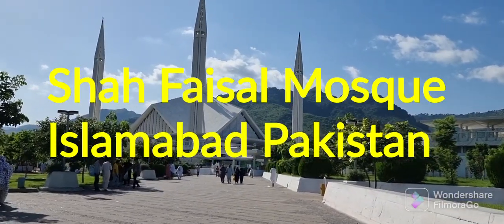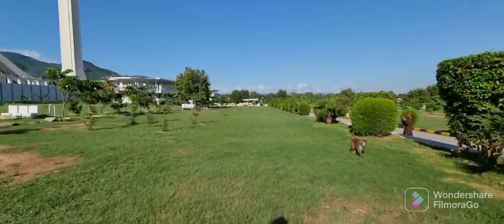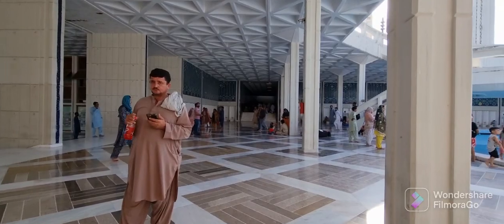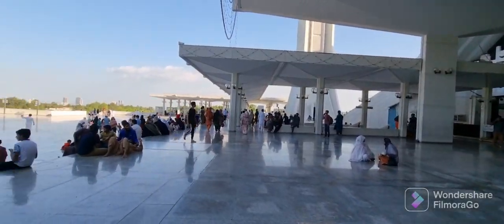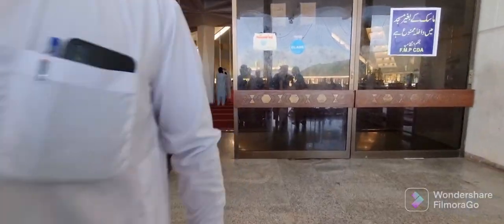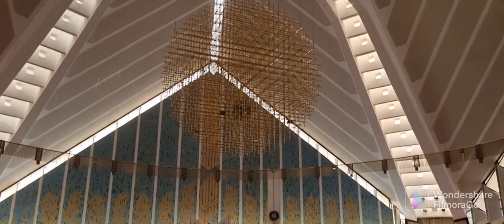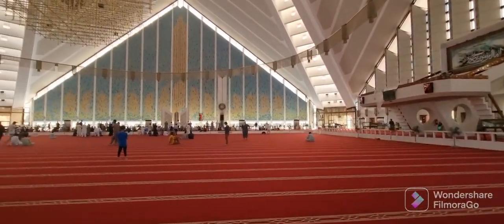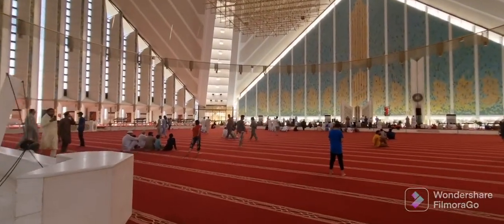Shah Faisal Mosque islamabad Pakistan /Visit Pakistan/ Visit islamabad/Largest Mosque in the world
A major tourist attraction in Pakistan, the mosque is a contemporary and influential piece of Islamic architecture.[4][5]

Construction of the mosque began in 1976 after a $28 million grant from Saudi King Faisal, whose name the mosque bears.[6] The unconventional design by Turkish architect Vedat Dalokay was selected after an international competition.[7][4] Without a typical dome, the mosque is shaped like a Bedouin tent, surrounded by four 260 feet (79 m) tall minarets. The design features eight-sided shell shaped sloping roofs forming a triangular worship hall which can hold 10,000 worshippers.[8]

Combined the structure covers an area of 33 acres (130,000 m2; 1,400,000 sq ft), the mosque dominates the landscape of Islamabad.[6] It is situated at the north end of Faisal Avenue, putting it at the northernmost end of the city and at the foot of Margalla Hills, the westernmost foothills of the Himalayas. It is located on an elevated area of land against a picturesque backdrop of the national park. Faisal Mosque was the largest mosque in the world from 1986 until 1993 when it was overtaken by the mosques in Saudi Arabia. Faisal Mosque is now the sixth largest mosque in the world in terms of capacity.[9][10]

The impetus for the mosque began in 1966 when King Faisal bin Abdul-Aziz supported the initiative of the Pakistani Government to build a national mosque in Islamabad during an official visit to Pakistan. In 1969, an international competition was held in which architects from 17 countries submitted 43 proposals. The winning design was that of Turkish architect Vedat Dalokay. Forty-six acres of land were assigned for the project and the execution was assigned to Pakistani engineers and workers.[11] Construction of the mosque began in 1976 by National Construction Limited of Pakistan, led by Azim Khan and was funded by the government of Saudi Arabia, at a cost of over 130 million Saudi riyals (approximately 120 million USD today). King Faisal bin Abdul Aziz was instrumental in the funding, and both the mosque and the road leading to it were named after him after his assassination in 1975. King Faisal bin Abdulaziz's successor King Khalid laid the foundation stone for the mosque in October 1976[12] and signed the construction agreement in 1978. Basic information about the mosque can be found written on the foundation stone. On 18 June 1988, the first prayer was held, although the mosque was completed in 1986. The mosque grounds along with being a building for prayer also used to house the International Islamic University some years ago but has since relocated to a new campus in 2000. Some traditional and conservative Muslims criticized the design at first for its unconventional design and lack of a traditional dome structure.[4][13

The Faisal Mosque can accommodate about 300,000 worshippers. Each of the Mosque's four minarets are 79 m (259 ft) high (the tallest minarets in South Asia) and measure 10×10 meters in circumference.[13][4] The main areas have the capacity to hold up to 74000 people in the main areas including the inner hall, and the courtyards. The grounds around the mosque have the capacity to contain up to 200,000 people.[14]
Instead of using traditional domes, Vedat Dalokay designed an eight-sided main hall that looked like an Arab's Bedouin desert tent. Additionally, he added four minarets on all four corners of the main hall, which are of 80 m (260 ft) high, the tallest minarets in South Asia. The main structure of the building is the main prayer hall, which is supported by four concrete girders. The four unusual minarets are inspired by Turkish architecture. Vedat Dalokay also believed that the design of the Masjid represents Kaaba in an abstract manner.[18] Entrance is from the east, where the prayer hall is fronted by a courtyard with porticoes. The International Islamic University was housed under the main courtyard but now has relocated to a new campus. The mosque still houses a library, lecture hall, museum, and cafe. The interior of the main tent-shaped hall is covered in white marble and decorated with mosaics and calligraphy by the famous Pakistani artist Sadequain, and a spectacular Turkish-style chandelier. The mosaic pattern adorns the west wall and has the Kalimah written in early Kufic script, repeated in mirror image pattern.[5]

The Qibla Wall is covered with blue and white calligraphic tiles designed by a Turkish artist Mengu Ertel.[19][20] The interior of the mosque uses Turkish and Pakistani inspired decorations. The mosque takes an unusual route to its design by combining contemporary and classic Islamic architecture. The unique design takes most of its elements from nomadic Bedouin tent, but it still manages to keep in contact with Islamic architecture by using Ottoman style minarets and square shape form the Kaaba.[21]